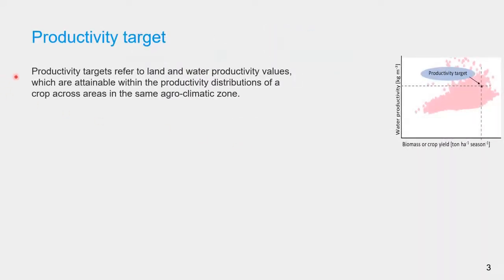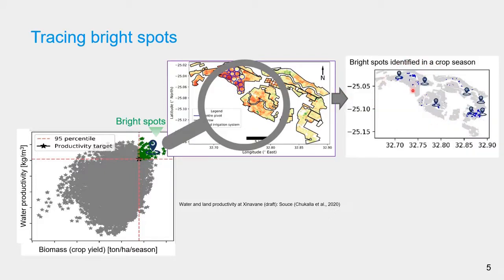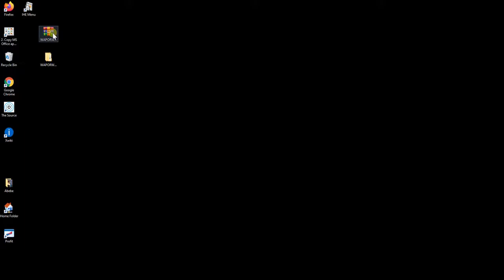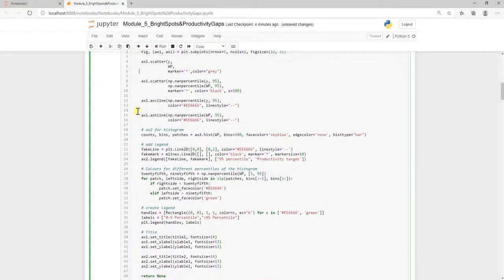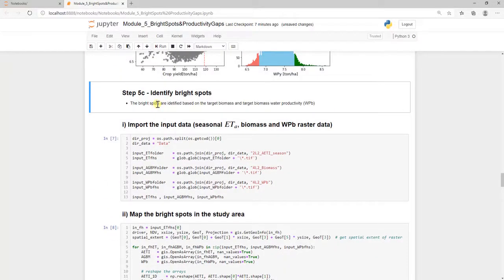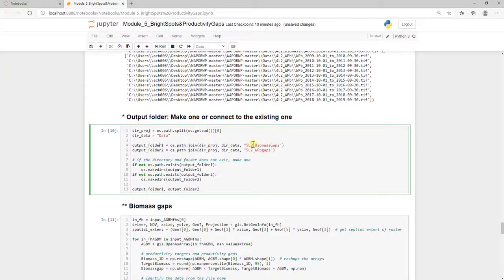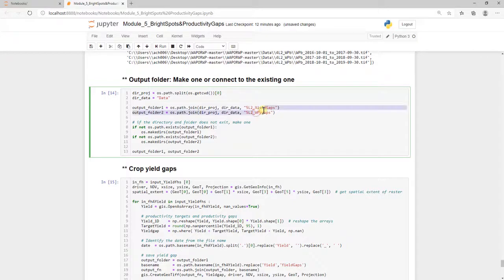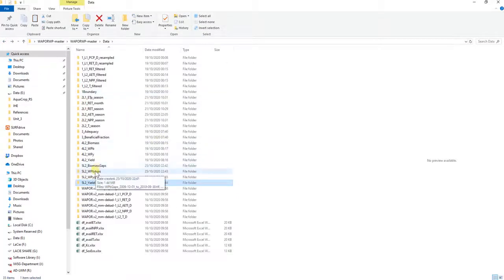[WAPOROCW] M2-3.1 BrightSpotsAndProductivityGaps MODULE 5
This video lecture demonstrates how to identify bright spots and calculate productivity gaps using the Jupyter notebook in Python.

This video is part of  'Water Productivity and Water Accounting using WaPOR' Open Courseware, IHE Delft OpenCourseWare